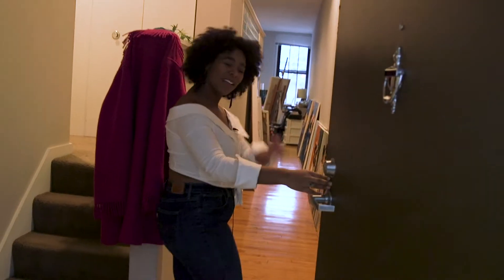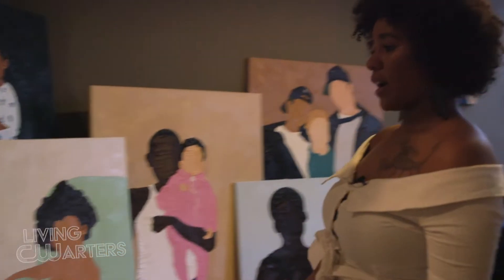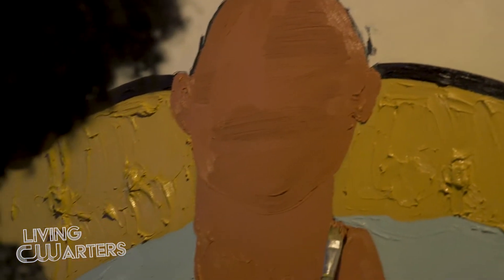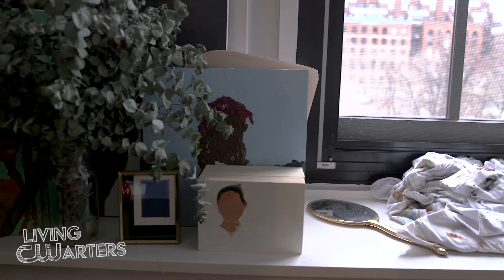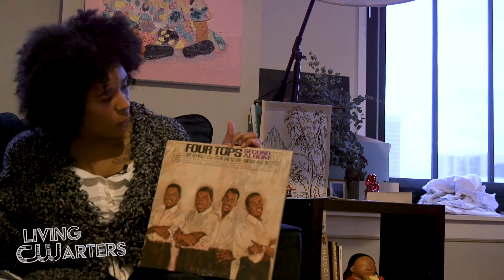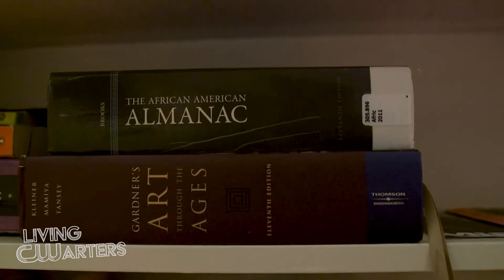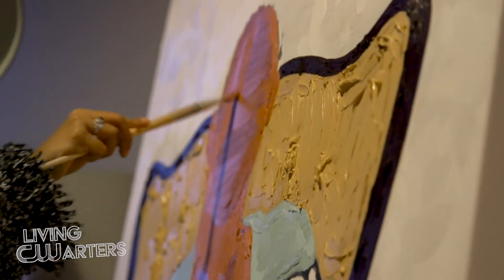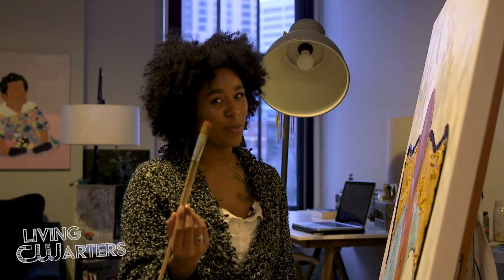Living CWarters Ep. 1 Shaina McCoy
The CW Living CWarters visits painter Shaina McCoy in her home and studio in St. Paul MN